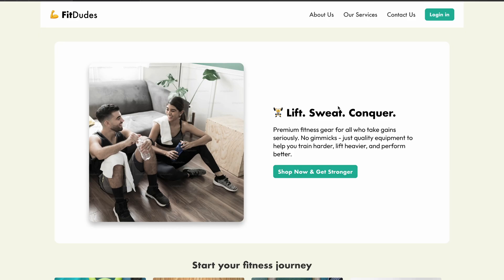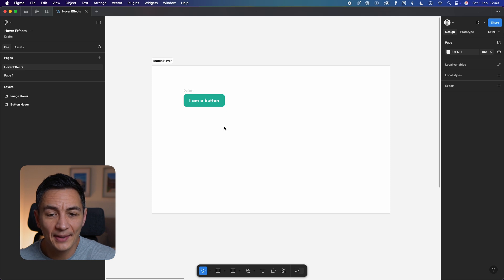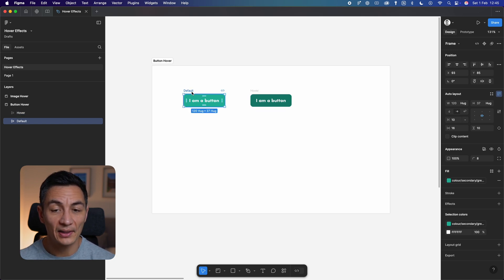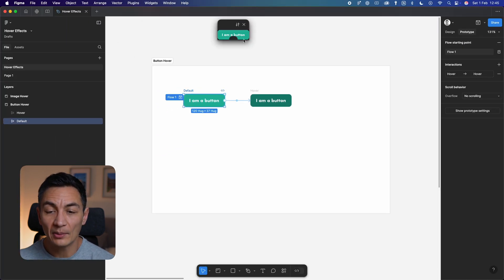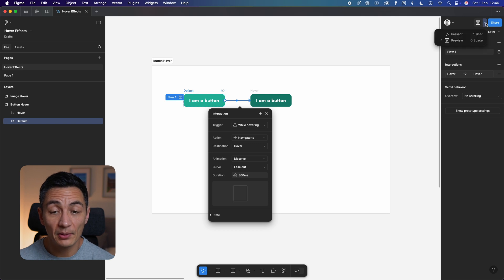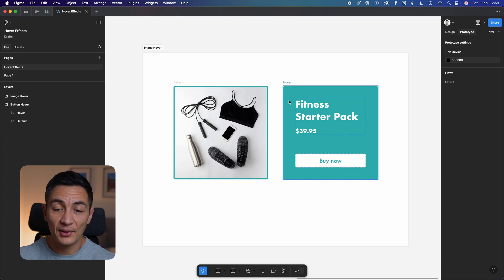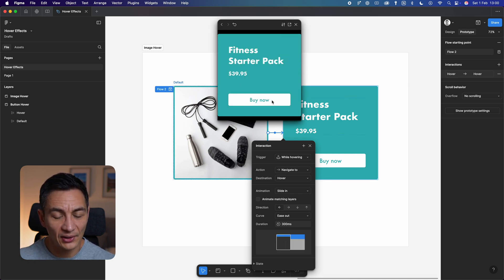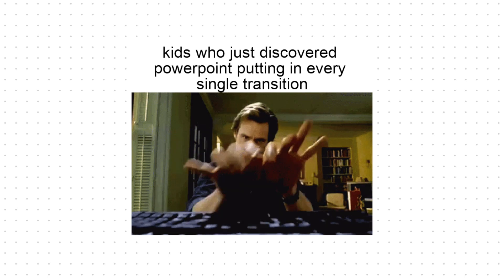How to create Hover Effects in Figma: Step-by-Step Guide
Want to make your Figma designs more interactive and engaging? In this video, I’ll show you how to add hover effects to buttons and images to create smoother, more realistic prototypes. You’ll learn how to use Figma’s prototyping tools to enhance user experience, improve usability, and give developers a clear vision of your interactions.

Mastering hover effects is a game-changer for UI/UX designers, helping your designs stand out and feel intuitive. Whether you’re refining micro-interactions or adding subtle animations, these techniques will take your prototypes to the next level.

00:00 Intro
00:43 Hover prototyping for buttons in Figma
03:45 Hover prototyping for images in Figma